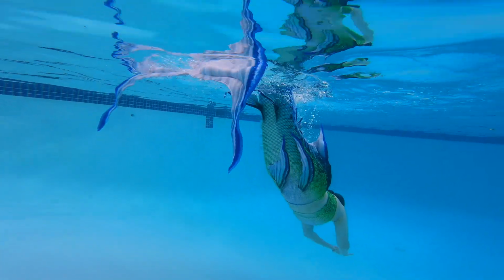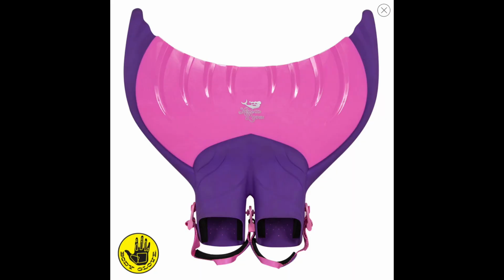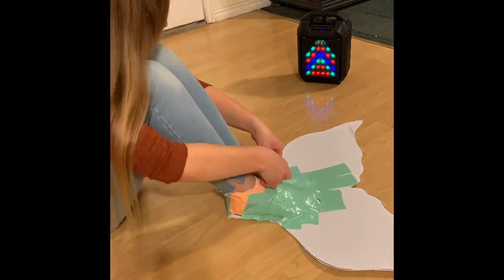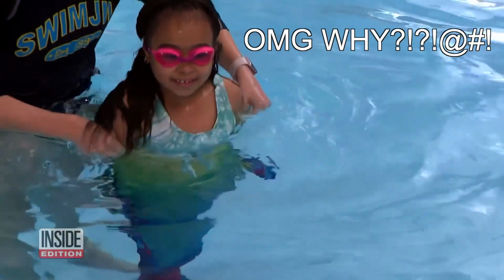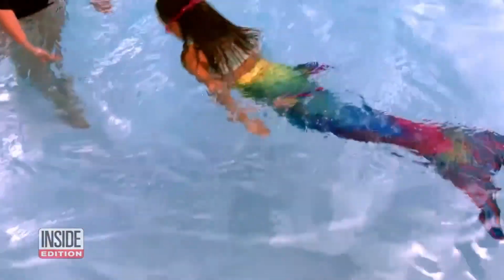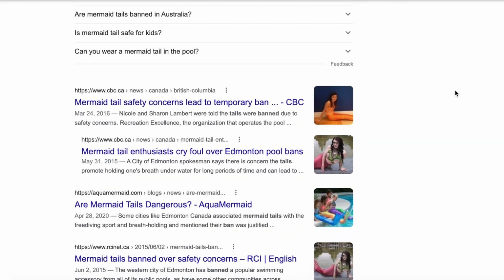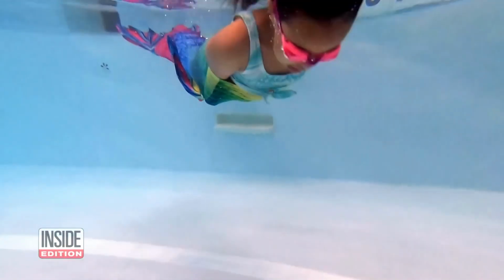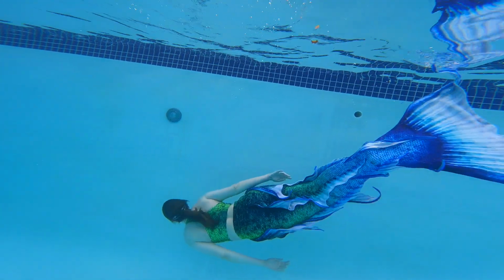MERMAID TAILS ARE NOT FOR CHILDREN | I said what I said. 🤷‍♀️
This "adorable bathing suit for kids" is only safe if it's LEGIT and your children are taught how to SAFELY use it. Mermaid tails ARE ONLY for children who are RESPONSIBLE around water, who are STRONG swimmers, and who have been taught how to CORRECTLY and SAFELY use a mermaid tail and monofin.

MERMAID TAIL SAFETY RESOURCES
⭐ Fin Fun:

📚 Chapters:
0:00 Intro/Who Am I?
0:30 THE REACTION
6:35 THE ACTUAL STEPS
8:54 What's the Problem?
12:17 Video Suggestions Box
12:30 Outro & 25k!